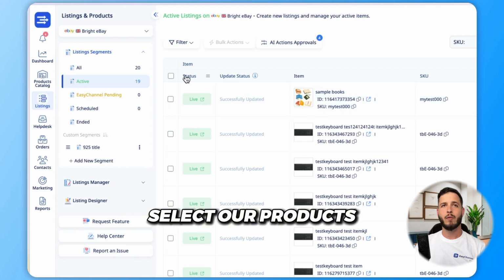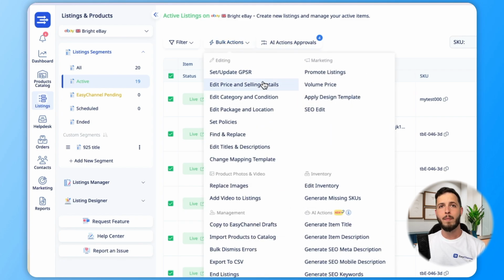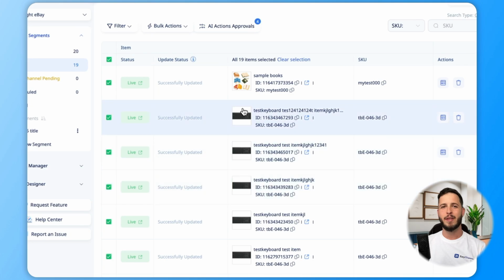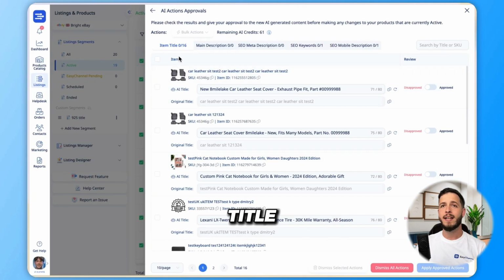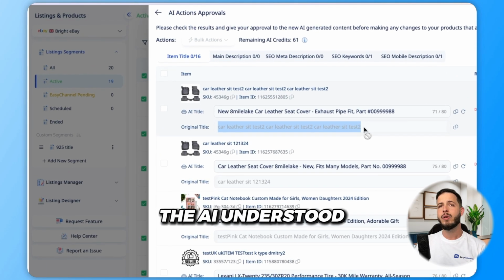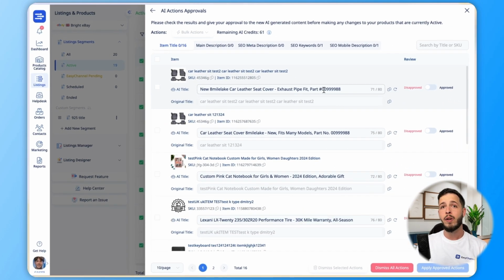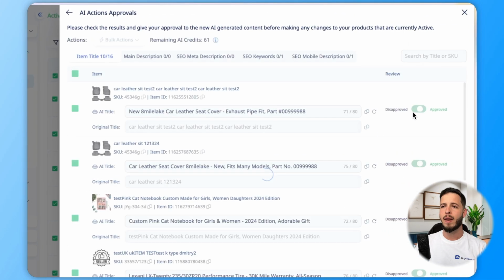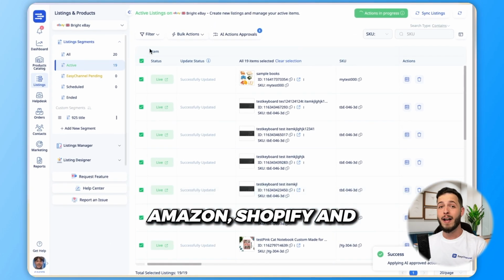How to Optimize eCommerce Listings Titles Using AI | RANK higher on eBay,Amazon,Etsy Shopify & More!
Want to skyrocket your e-commerce sales and rank higher on platforms like eBay, Amazon, Shopify, and Etsy? 🚀 With Easychannel you can optimize your product titles in just ONE click!
Enhance your product visibility, attract more buyers, and increase sales effortlessly.

👉 Start for FREE today!

📌 What You'll Learn in This Video:
- How to get started with Easy Channel
- Step-by-step guide to optimize your product titles using AI
- How to bulk edit product listings across multiple platforms
- Real-time demo of AI-powered title generation
- Benefits of using AI for e-commerce success

✅ Why Choose Easy Channel?
- 📈 Boost your product rankings instantly
- 🌐 Works seamlessly with eBay, Amazon, Shopify, Etsy & more
- 🤖 AI-powered title optimization for better visibility
- 🛠️ Bulk editing to save time and effort